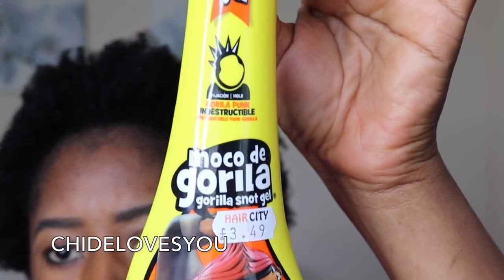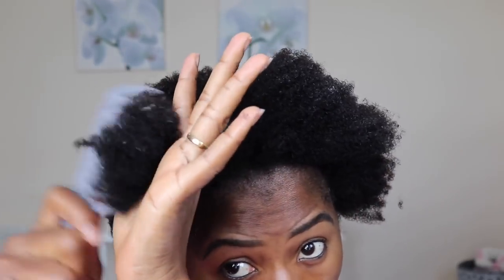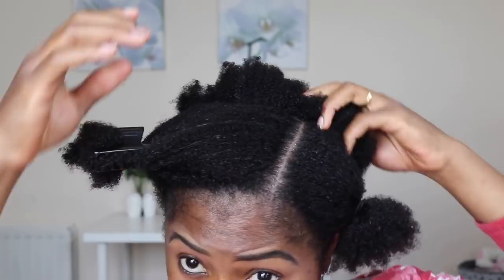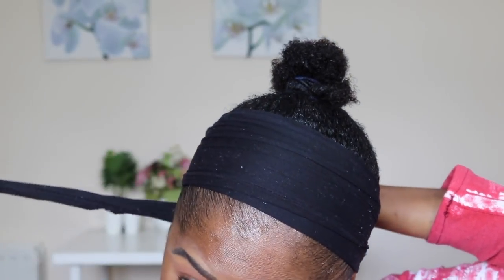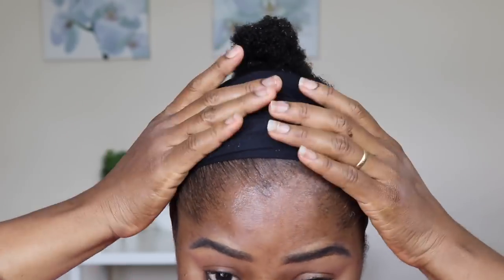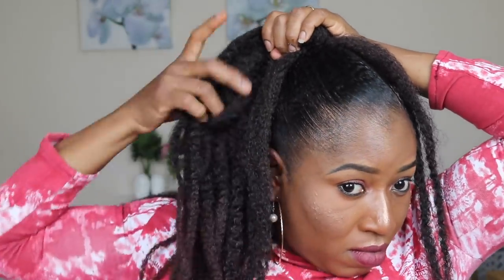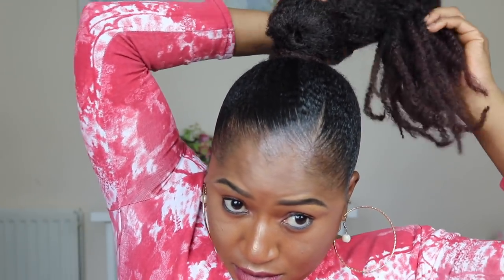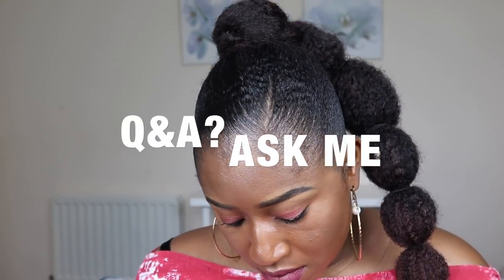GORILLA SNOT GEL?? I TRIED IT || SLEEK OR NOT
EMAIL FOR SERIOUS INQUIRY AND BUSINESS